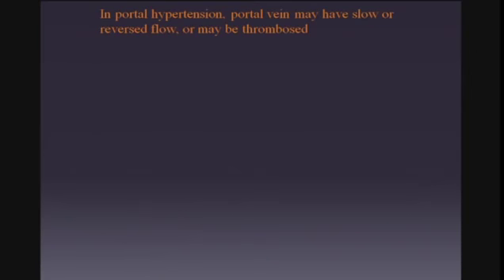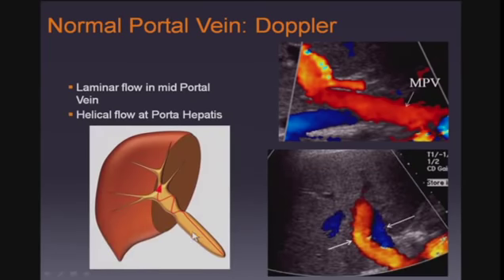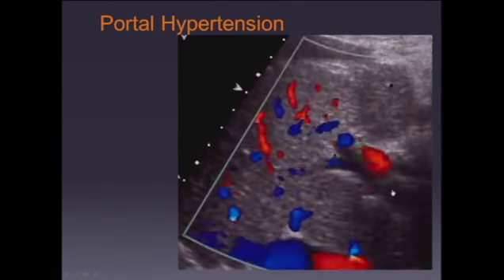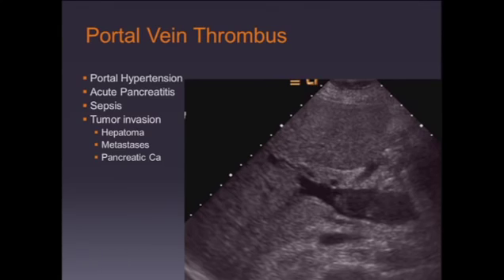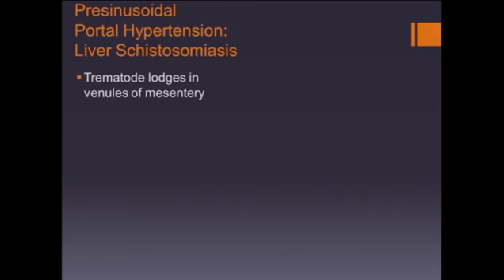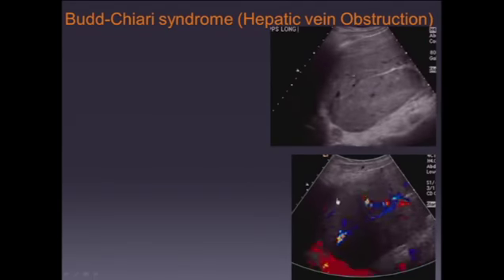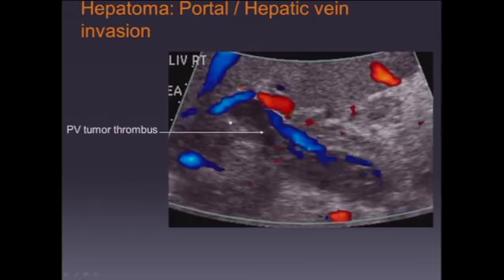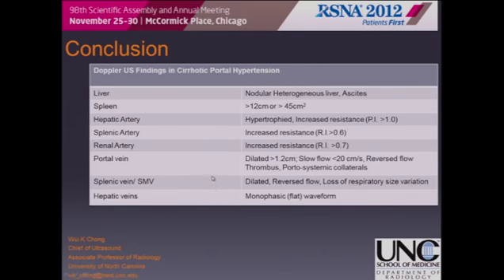Doppler Ultrasound of the Liver and Portal Hypertension